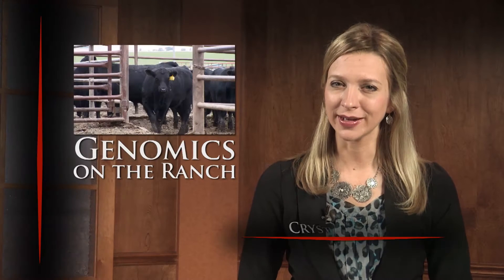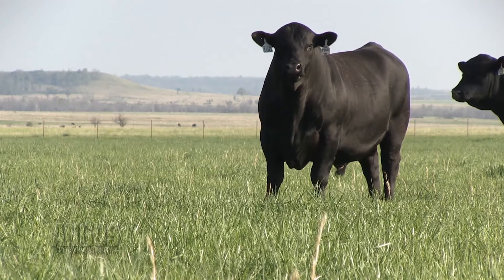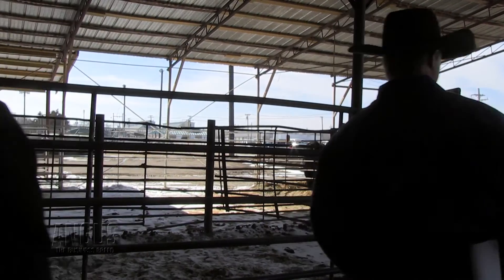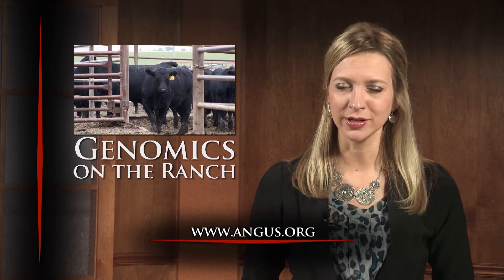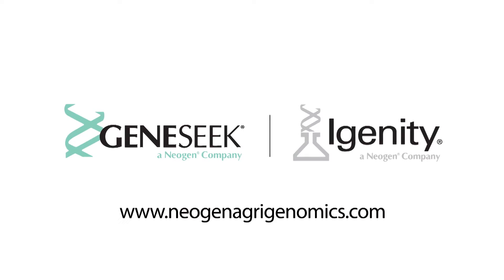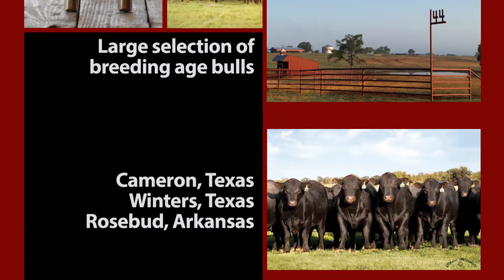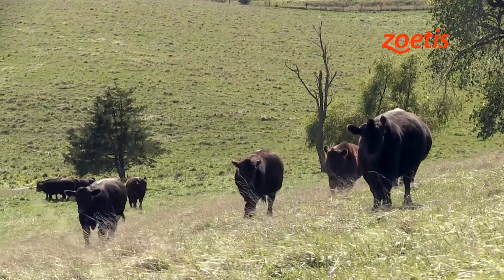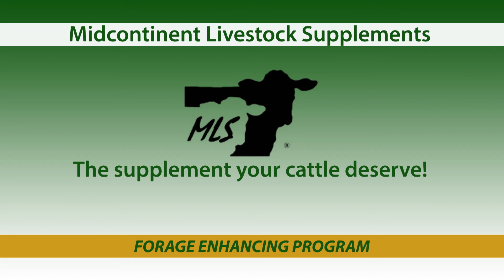The Angus Report, March 31, 2014: Around the Angus World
The field of genomics and its application on the ranch is rapidly evolving. Dick Beck of Three Trees Ranch explains how the  Sharpsburg, Ga., Angus seedstock operation has expanded DNA testing to better identify top-performing animals. Visit angus.org to learn more about genomic-enhanced EPDs.